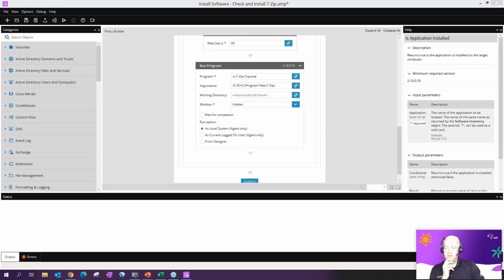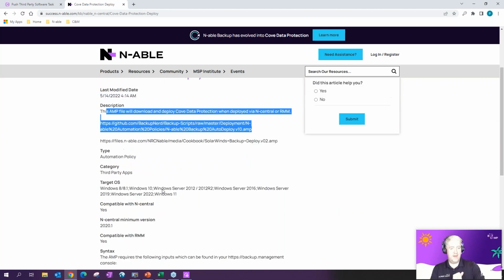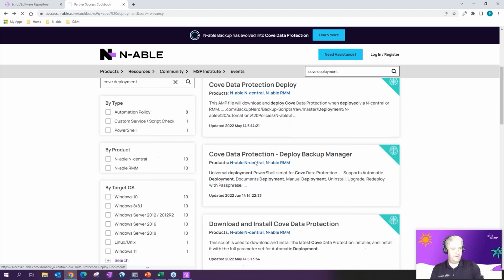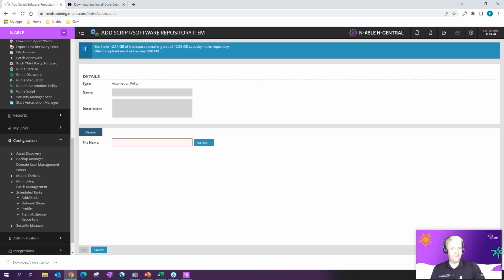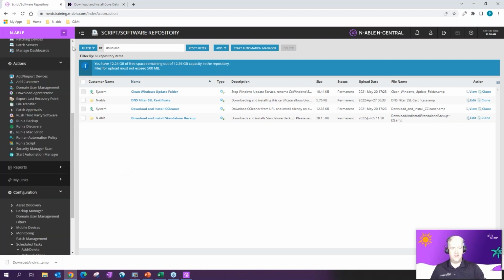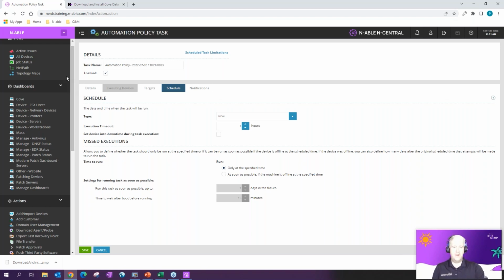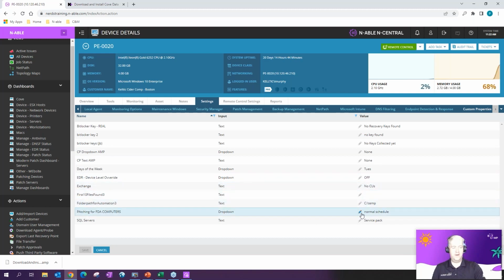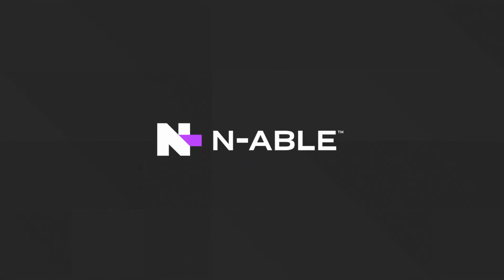N-central Automation Q&A: What is the best way to automate deploymetn N-able Call backup?